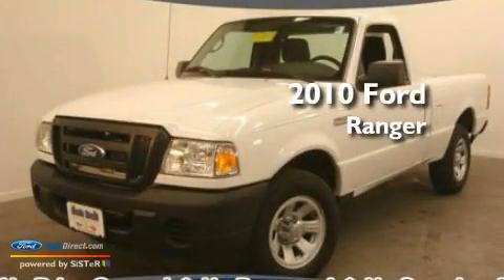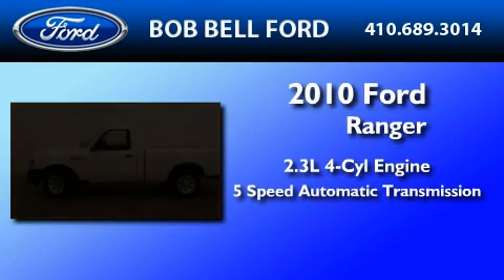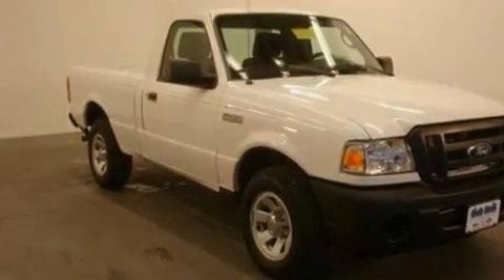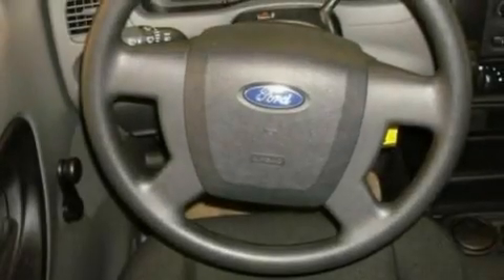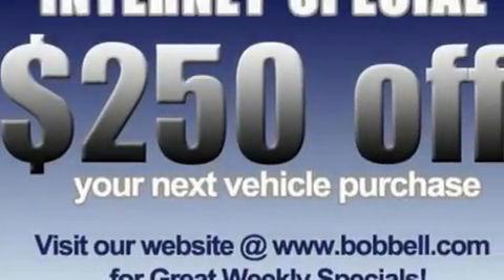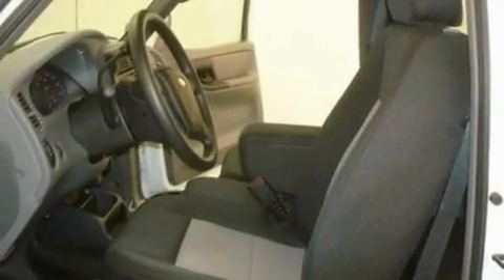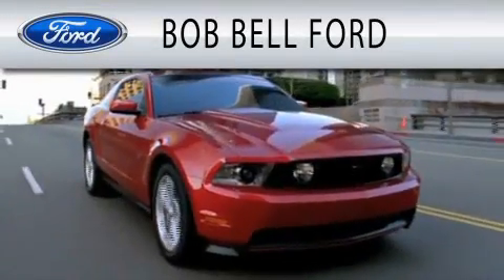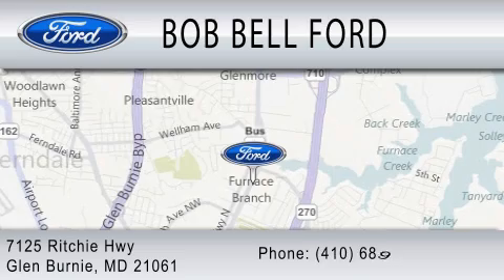2010 FORD RANGER Glen Burnie MD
Year: 2010
 Make: FORD
 Model: RANGER
 Engine: 2.3L I4
 Trans.: AUTO 5SPD